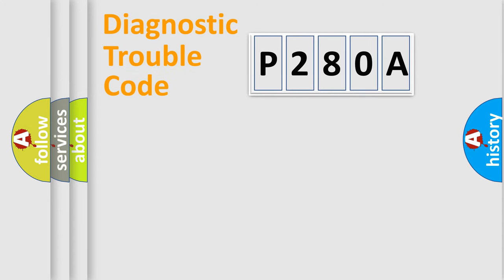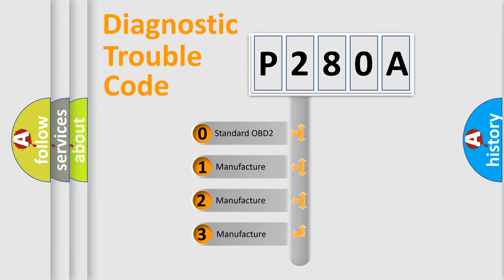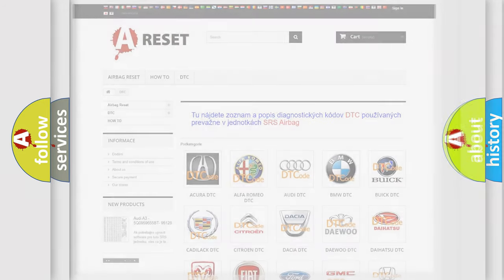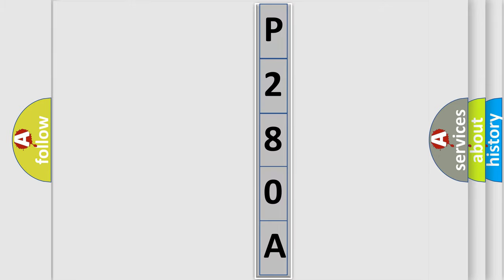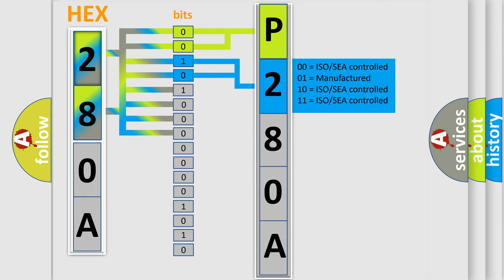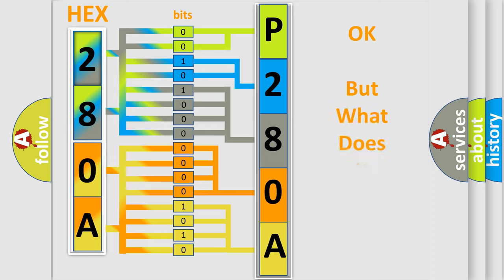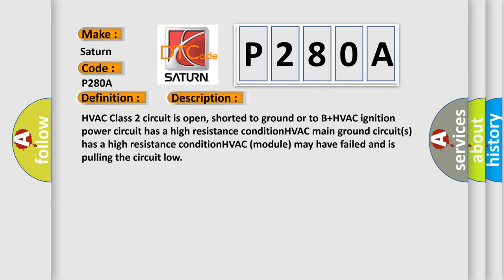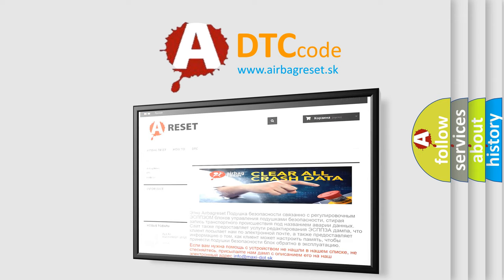DTC Saturn P280A Short Explanation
Contents:
0:21 Basic DTC analysis according to OBD2 protocol standard.
1:48 Insight into programming
2:58 A diagnostically understandable description of the Diagnostic Trouble Code
3:05 Basic error definition

Make:
Saturn
Code:
P280A
Definition:
No Communication With HVAC Control Module
Cause: